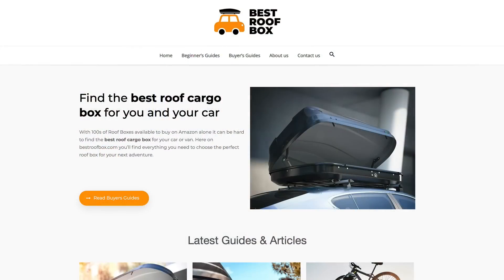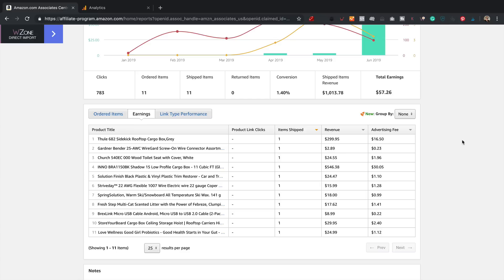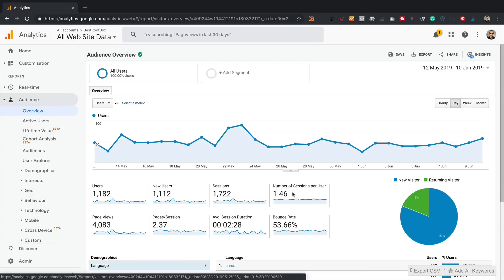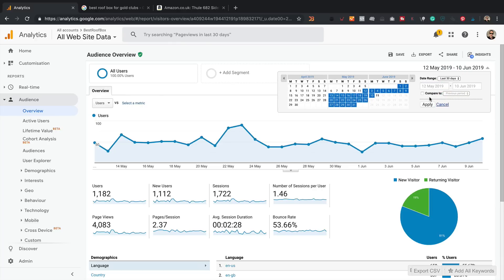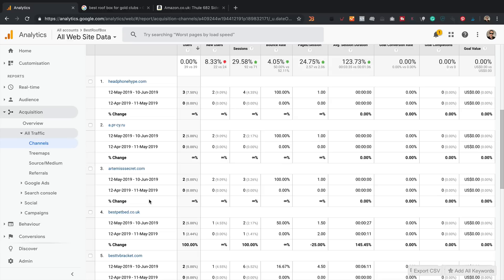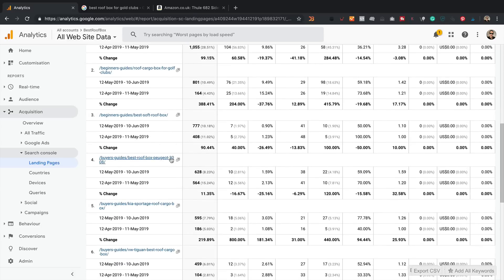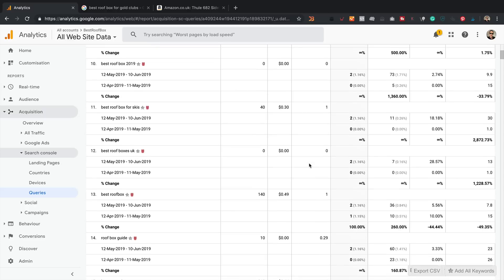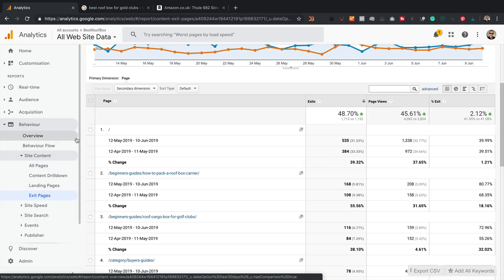Essential AFFILIATE ANALYTICS Reports - More Sales! - Affiliate Marketing Website Update #7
In this video, I share my latest earnings and traffic on my recent Affiliate Marketing website, BestRoofBox.com. I also take you through some essential Google Analytics reports.